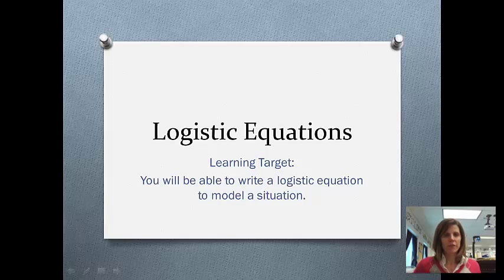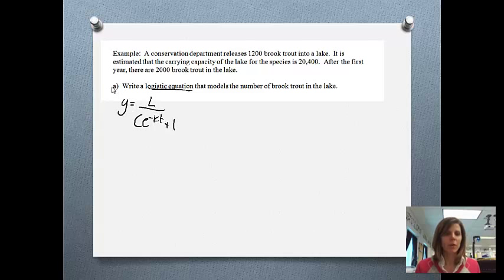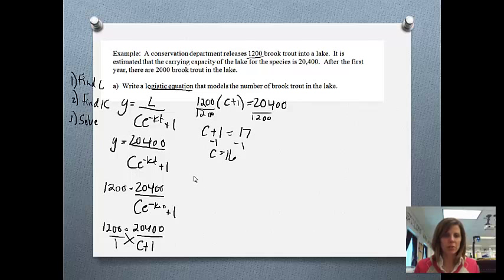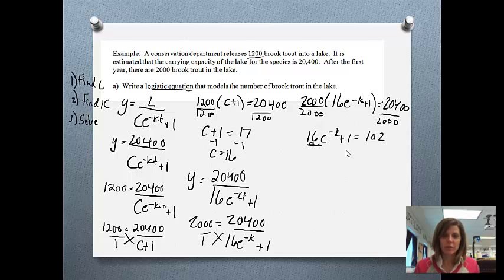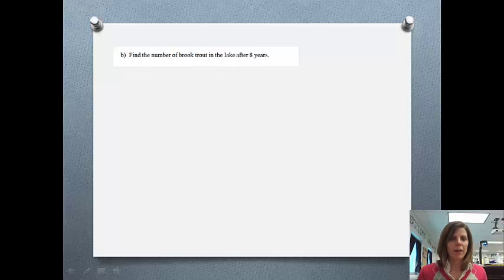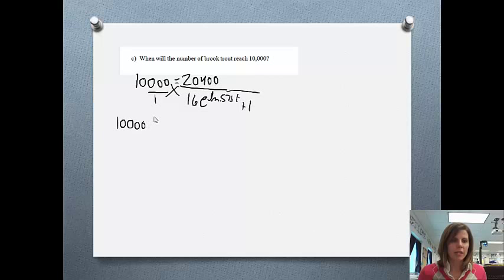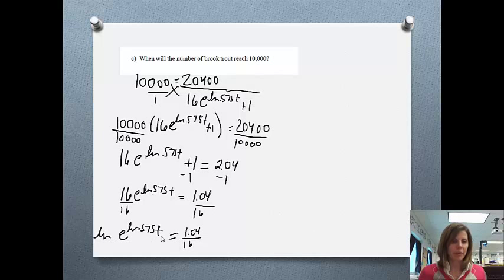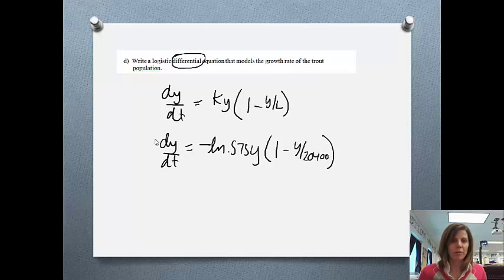Writing Logistic Equations